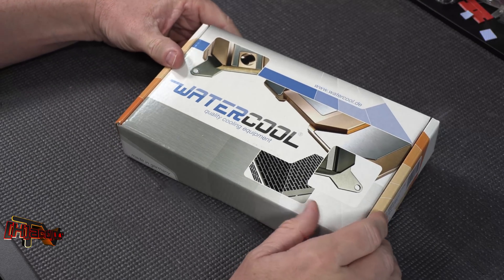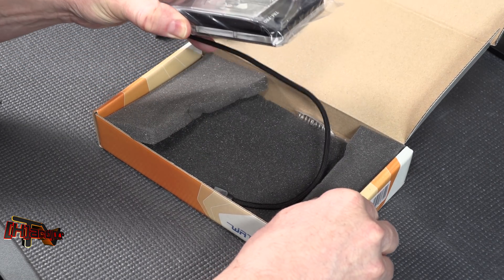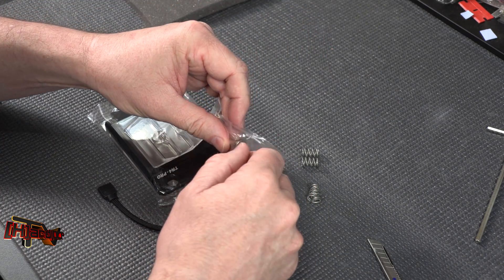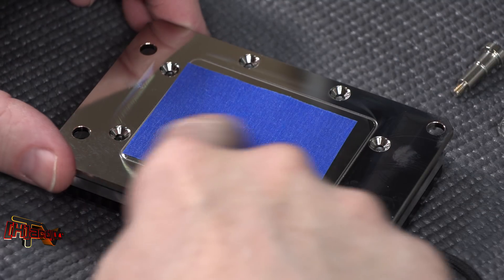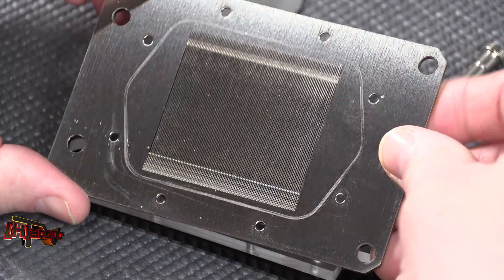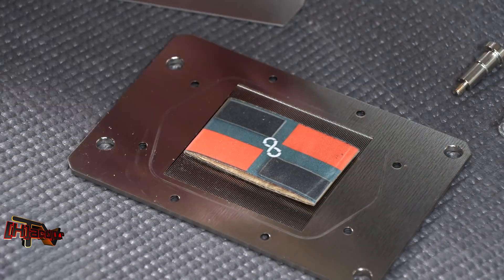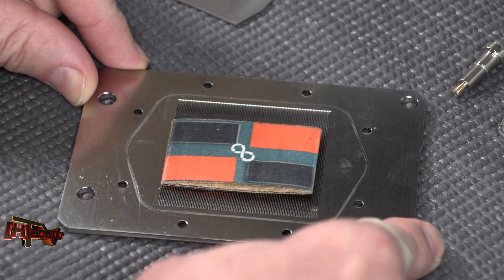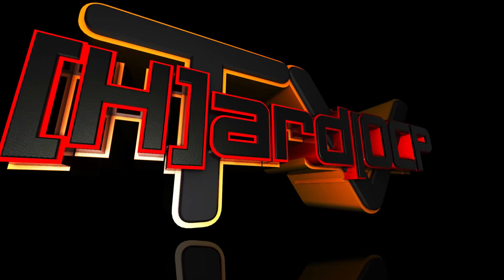WaterCool HEATKILLER IV Pro Water Block for Threadripper - Unboxing and Breakdown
WaterCool.de's HEATKILLER IV Pro water block for Socket TR4 / AMD Threadripper CPUs.  We show you what is in the box and then take it apart to inspect exactly how the block works...and it is impressive.  Full review on HardOCP.com hopefully next week if everything goes smoothly.